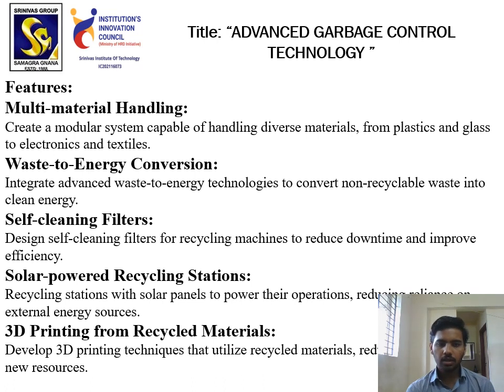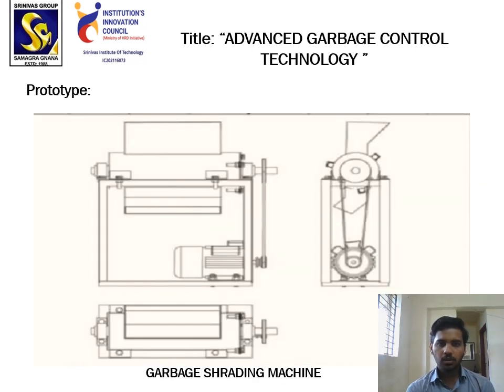4SN22CB054 Vitraag N Shet, SIT Mangaluru, BIDTK258 Workshop Presentation Mentored by Dr. Prasad P